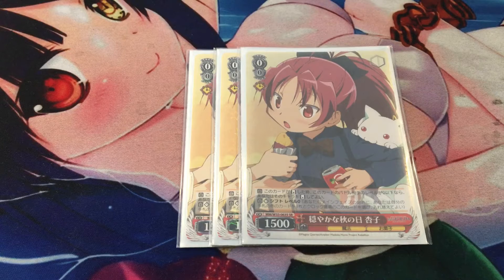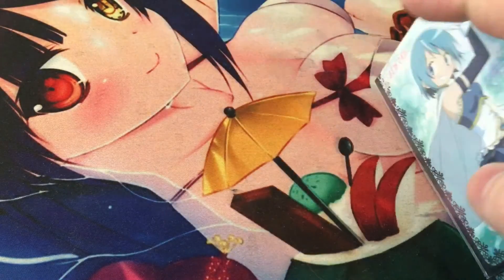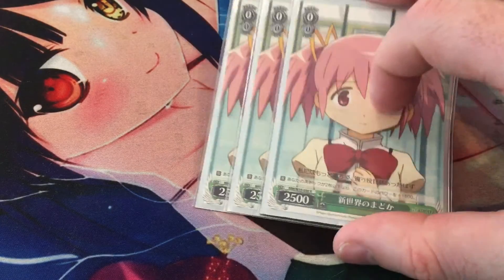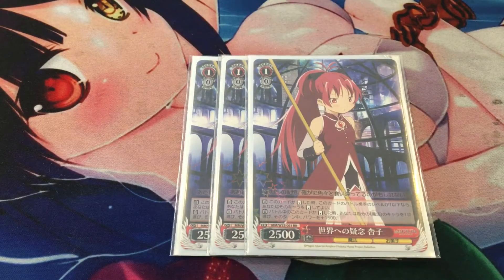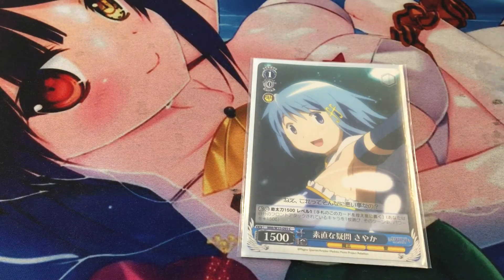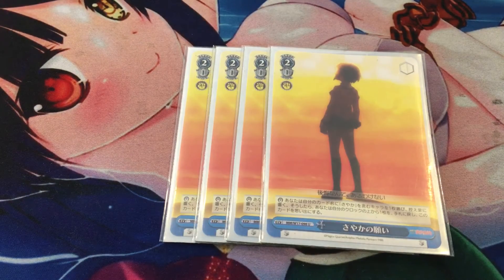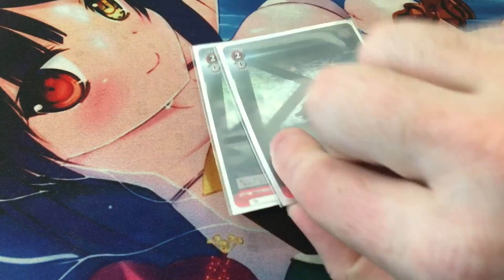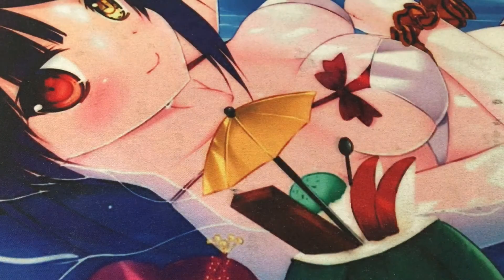Awesome Weiss Schwarz Madoka Magica Sayaka Focused Deck Profile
Hey Guys Today we have another Deck Profile for you guys! This time its My  Blue Green Red Madoka Magica Sayaka focused deck! Despite being a Japanese deck profile, this deck is 100% build-able in English.